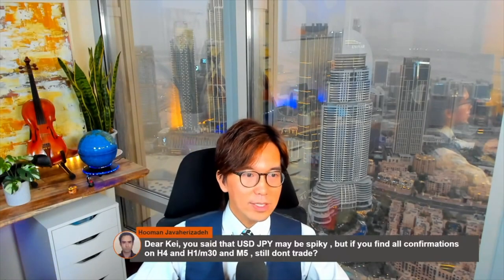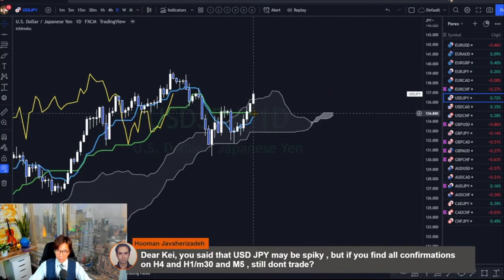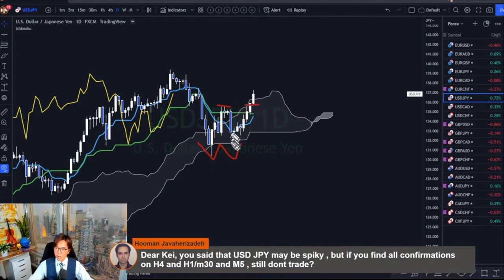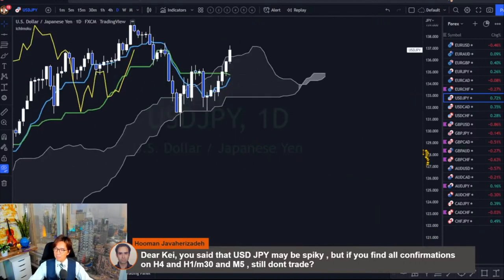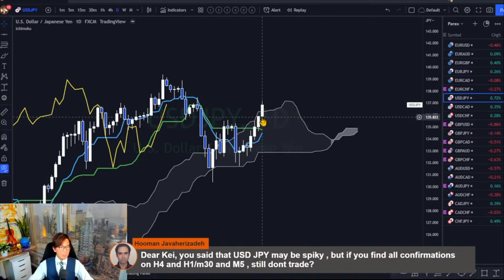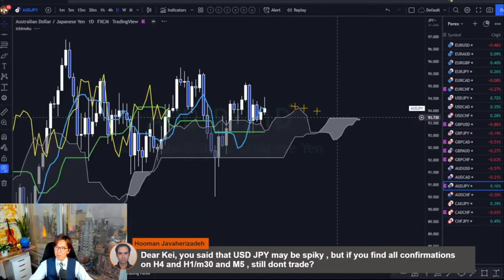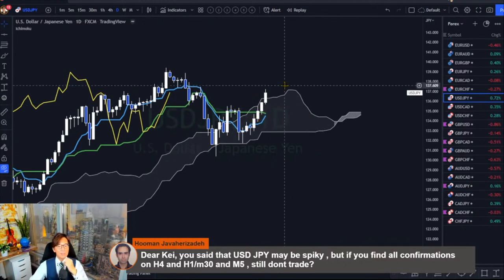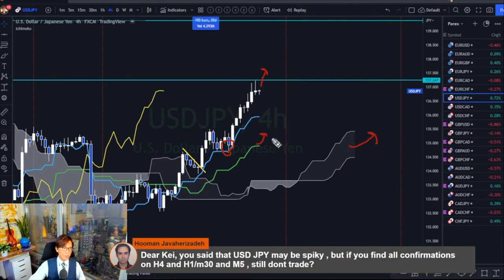Check This in Ichimoku to Choose Which Market to Trade / 31 Aug 2022